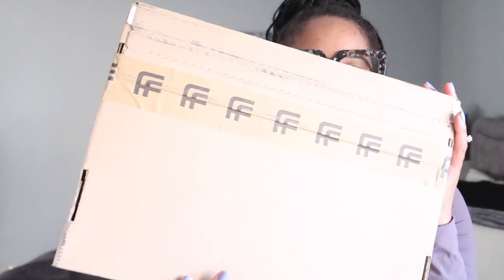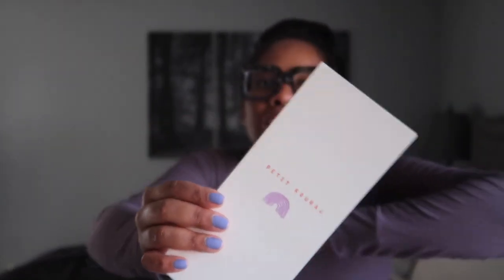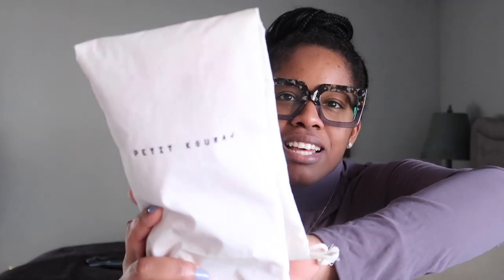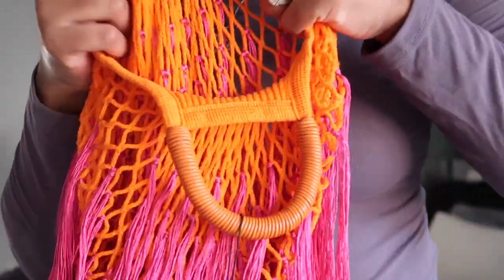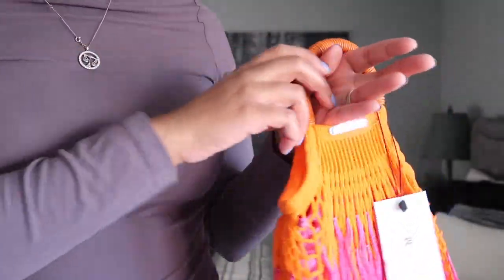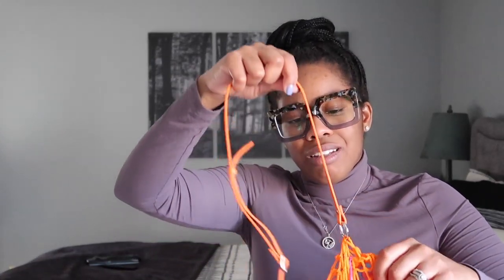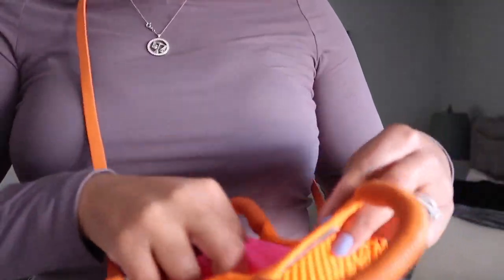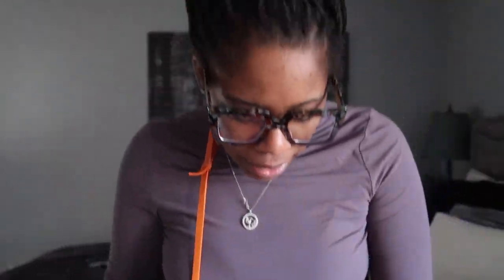Mother’s Day BLACK OWNED by BLACK DESINGER Luxury Handbag Unboxing ft PETIT KOURAJ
In this video I share one of my latest BLACK DESIGNER/BLACK OWNED Luxury Handbags by Petit Kouraj.
Here's a little information on this Brand. Petit Kouraj's Haitian Creole Meaning is "Little Courage". "Petit Kouraj is the creation of fashion stylist, Nasrin Jean-Baptiste. Born in London to Haitian immigrants, Jean-Baptiste amassed over a decade’s worth of experience as an international fashion stylist before creating Petit Kouraj. An innate desire to create something meaningful lead Jean-Baptiste to develop a luxury bag line full of unique personality; both lively and chic – qualities uncommon within conventional brands. Following a trip to her native country of Haiti in 2018, she was immediately inspired to do something that frightened her – acting from her core, and with the help of a little courage, Petit Kouraj was born. Now based in Brooklyn but handmade in Haiti, Petit Kouraj makes fun, stand alone pieces of wearable art that celebrates a love of knitwear, sculpture and identity."

Petit Kouraj Handbag (similar)

PRODUCTS USED